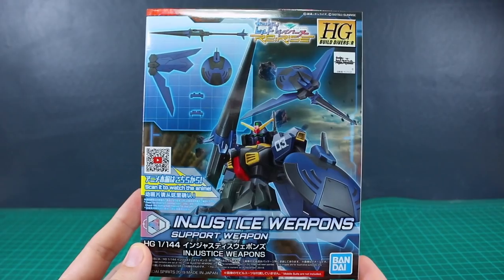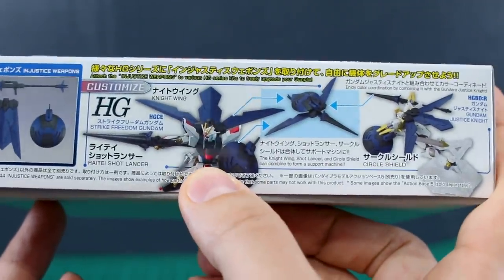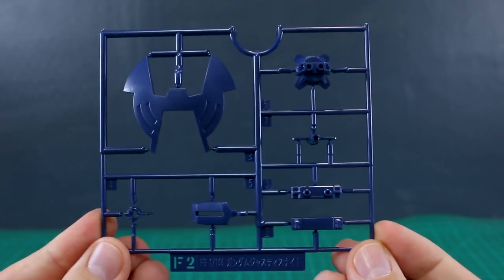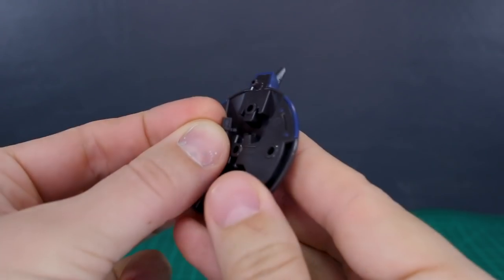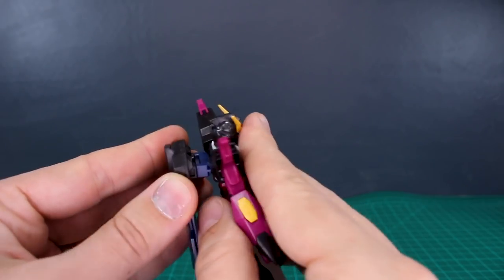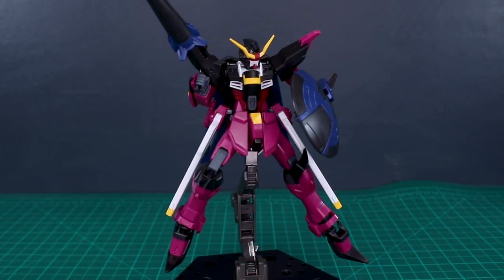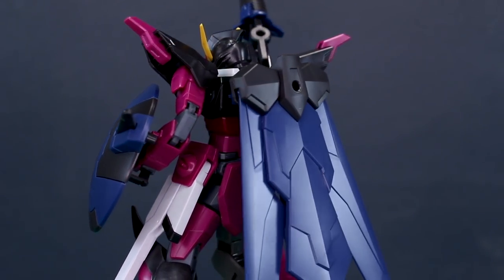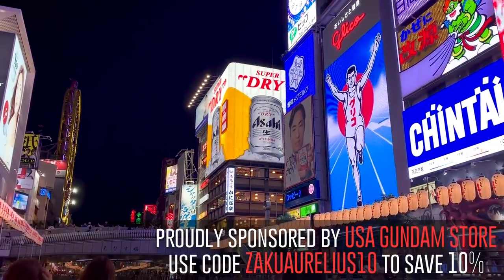HGBD:R Injustice Weapons UNBOXING and Review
Here's the High-Grade 1/144 scale Injustice Weapons. This set of lance, shield, and backpack make for some very nice and versatile option parts to customize your Gunpla!